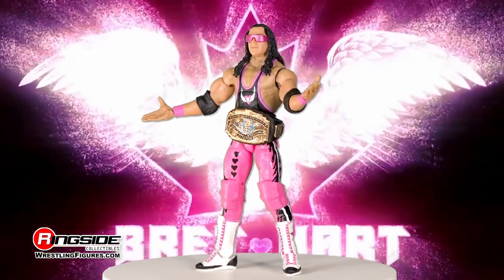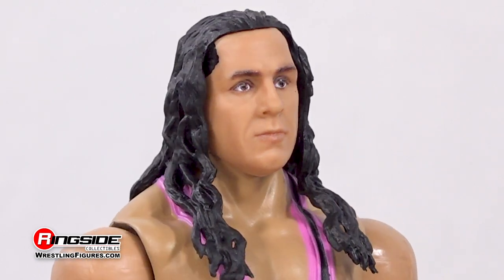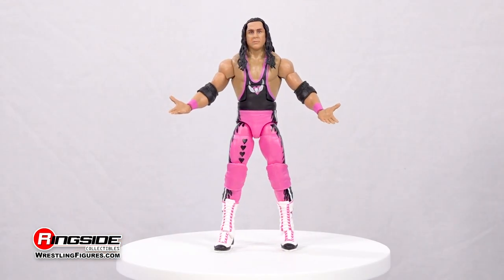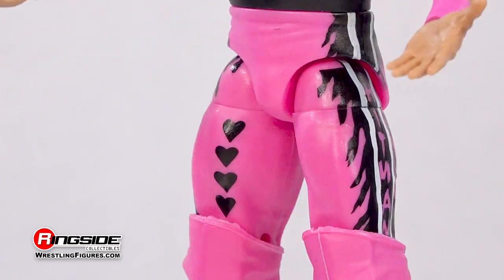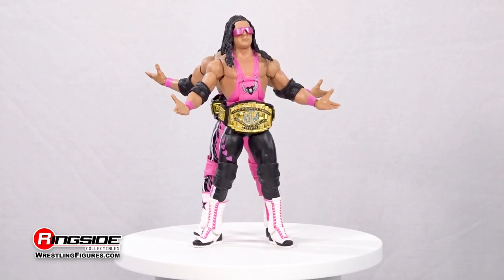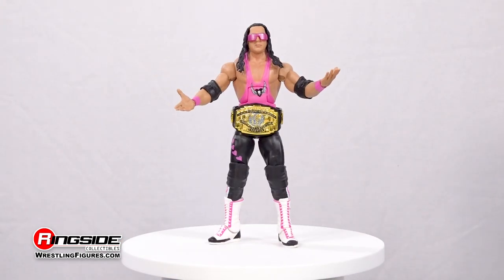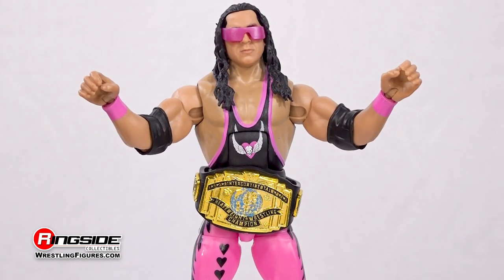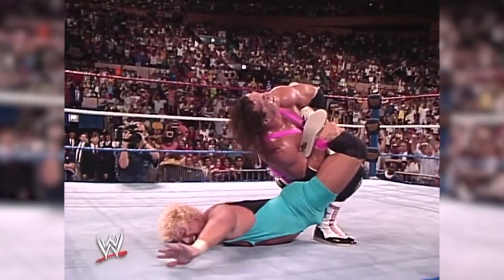WWE Figure Insider: Bret Hart - Mattel WWE Elite 94 'Hitman' Wrestling Action Figure!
No one works harder than the Excellence of Execution with an inside look at the Bret Hart wrestling action figure in Mattel WWE Elite 94!